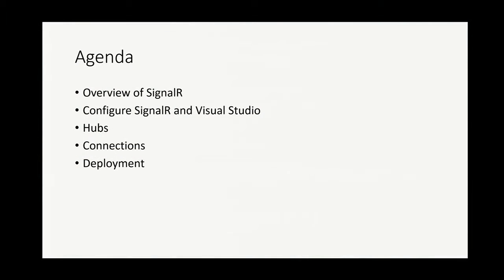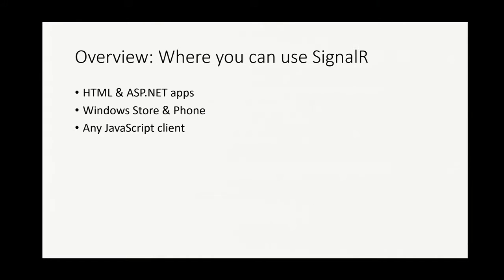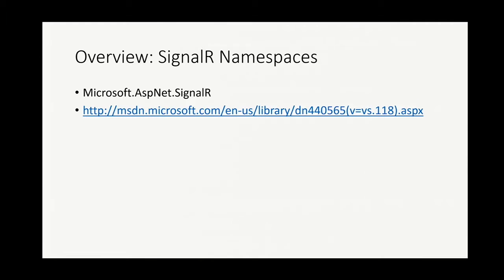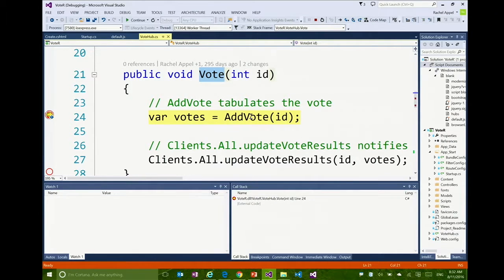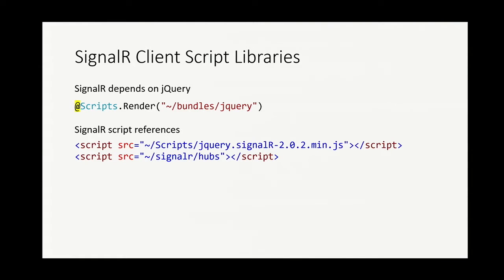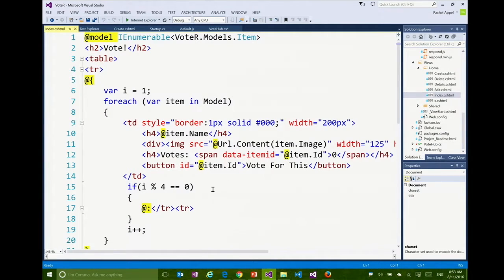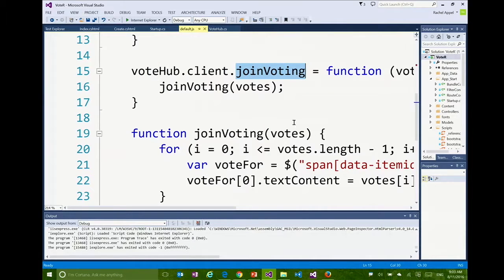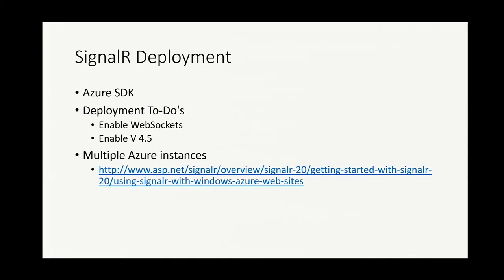Visual Studio Live! Redmond 2016 Build Real Time Websites and Apps with SignalR